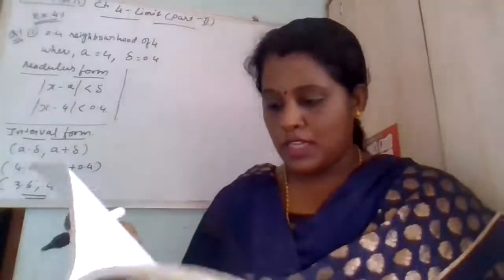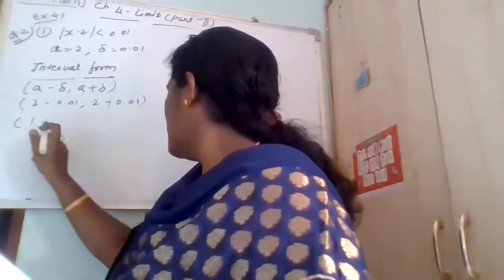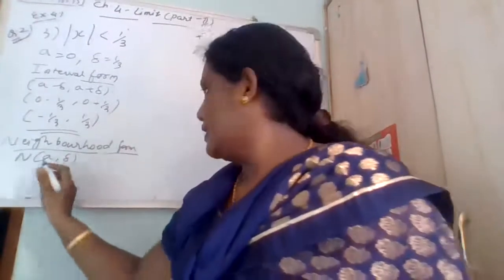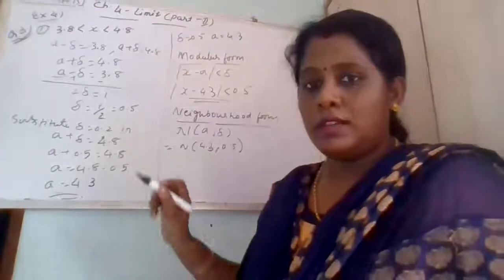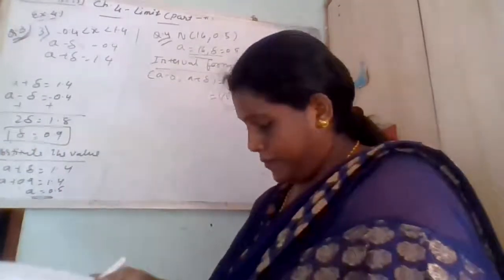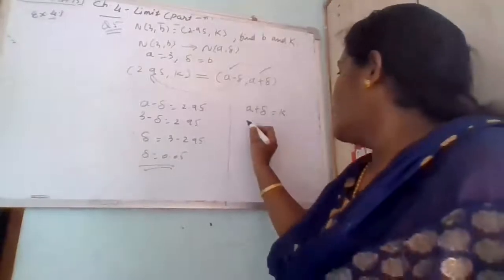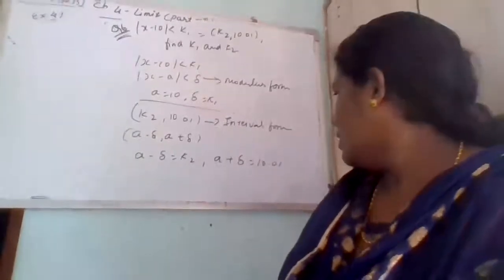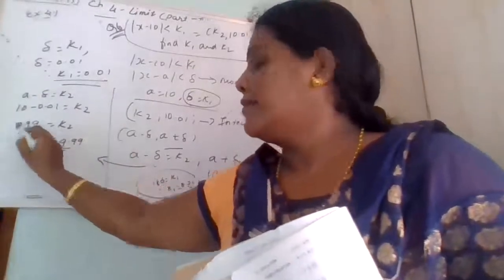2 12COM STATS 29 07 20